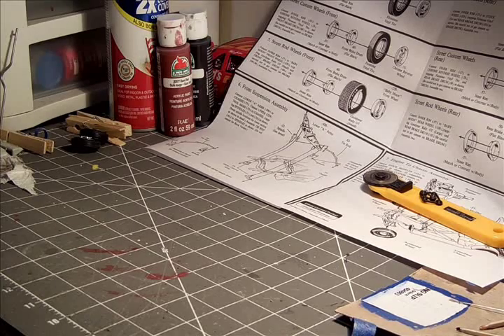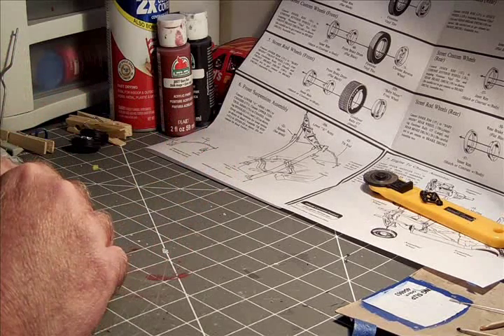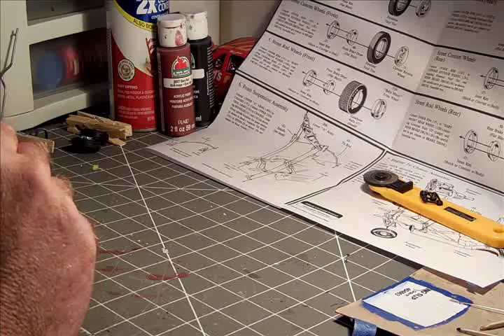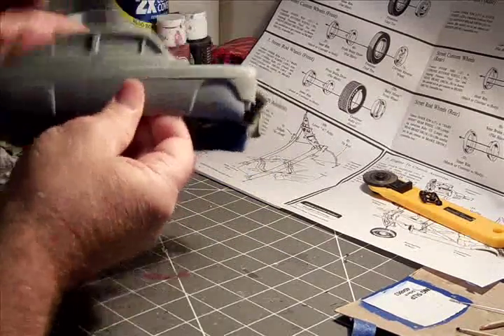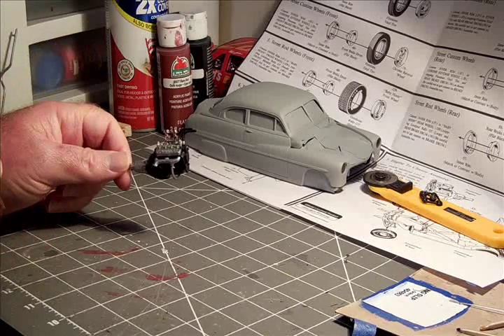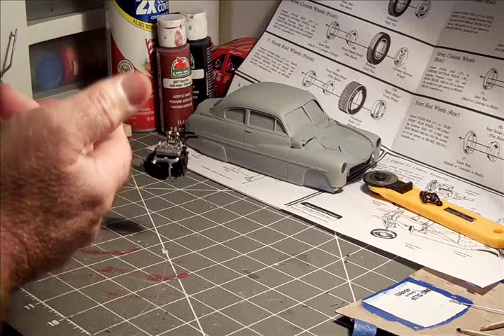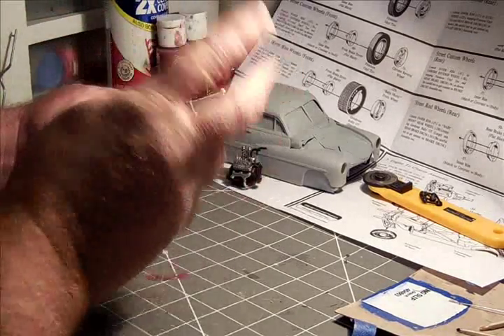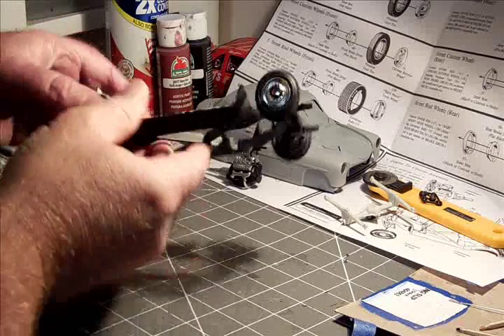AMT 1949 Mercury Update 1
The first update on the 1949 Merc build.